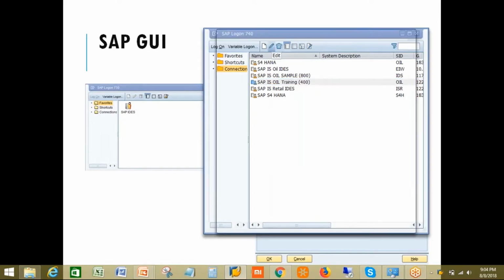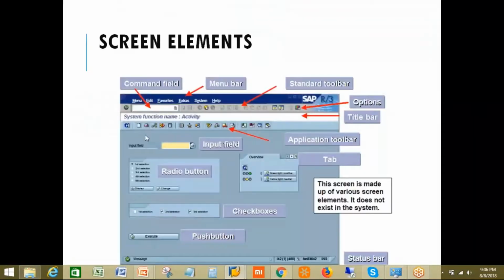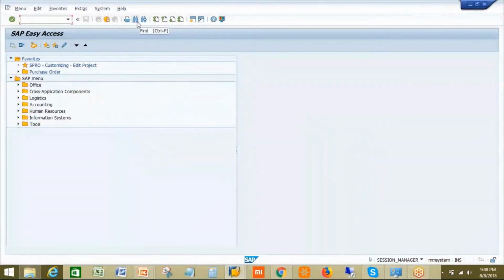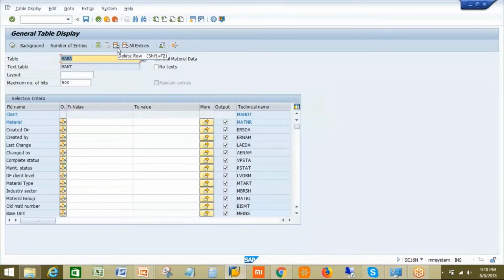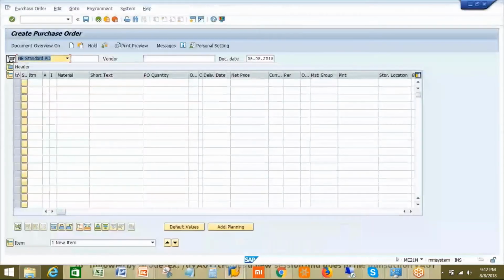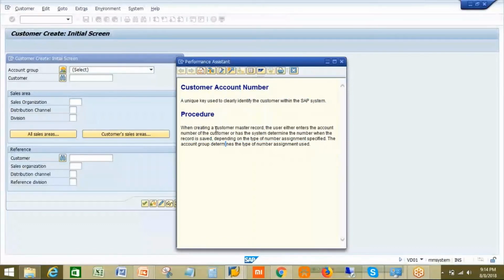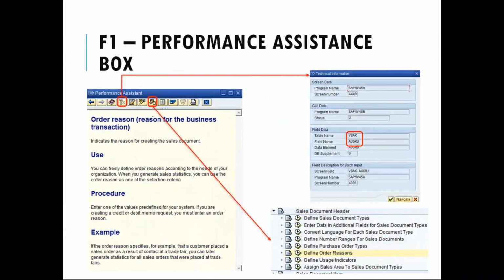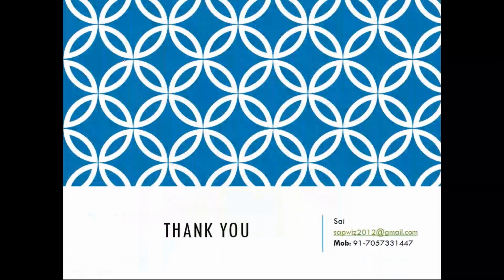SAP Beginner Tutorial 4: SAP Navigation (GUI, Toolbars, Icons, F1 - Help and F4 - Select Options)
A Short Video to explain the SAP Navigation.

1. How to set up GUI (Graphical User Interface)?

2. How to Logon to SAP? (Client, User ID and Password)

3. What are the different Screen Elements ? (Command Field, Menu Bar, Standard Toolbar, Options, Title Bar, Application Toolbar, Input Fields, Tabs, Radio Buttons, Checkboxes, Pushbutton, Status Bar)

6. What is Role Based User Menu ?

7. What are the different System Functions - User Profile ?

sap navigation, sap navigation training, sap navigation tutorial, sap navigation basics, sap navigation tips and tricks, sap navigation training ppt, sap navigation profile